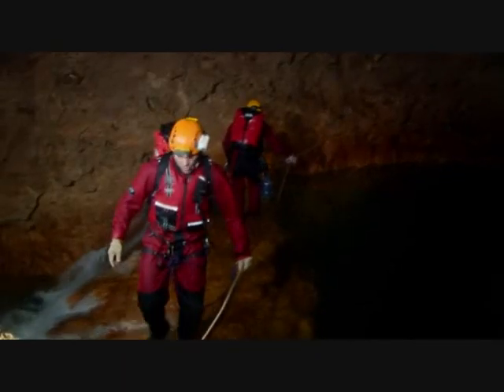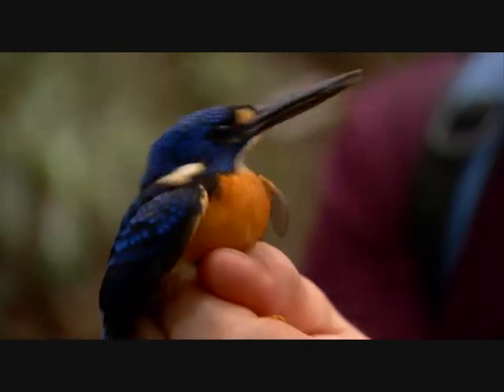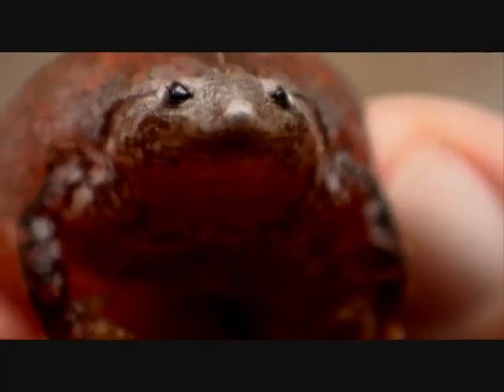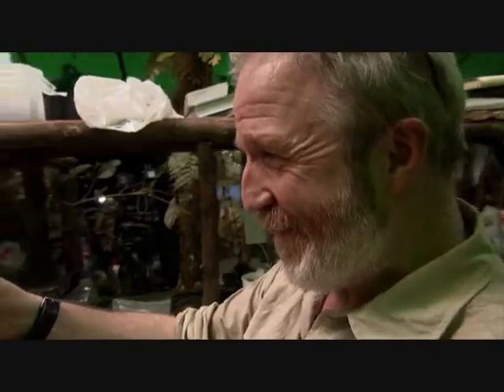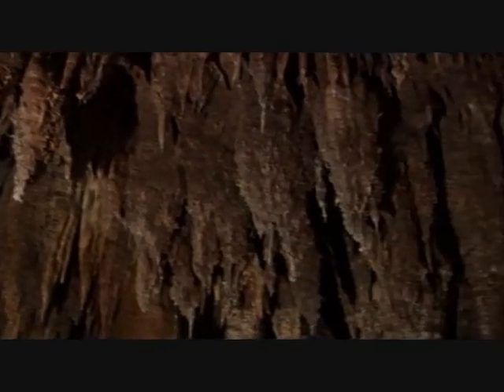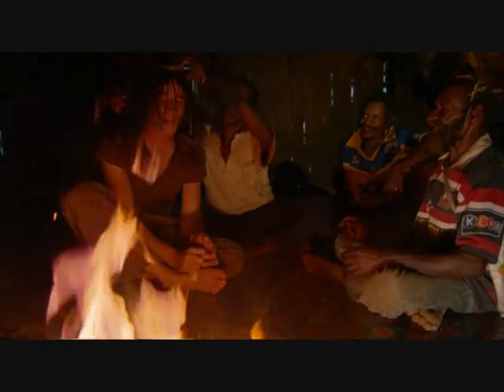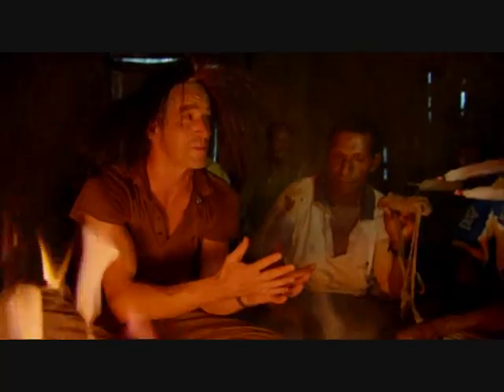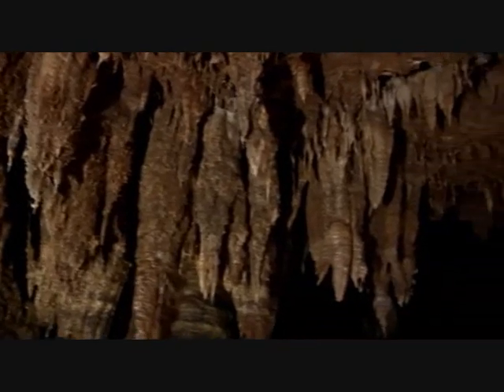Lost Land of the Volcano, Episode 2 (Part 4)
Episode 2 (part 4) of the BBC series "Lost Land of the Volcano". An international team of scientists, cavers and wildlife filmmakers venture deep into the heart of the remote tropical island of New Guinea to explore a giant extinct volcano - Mount Bosavi. Narrated by Philip Glenister.